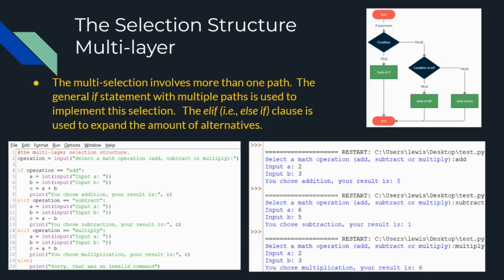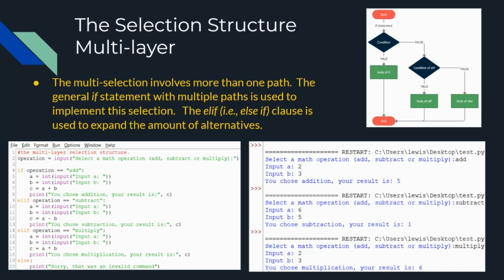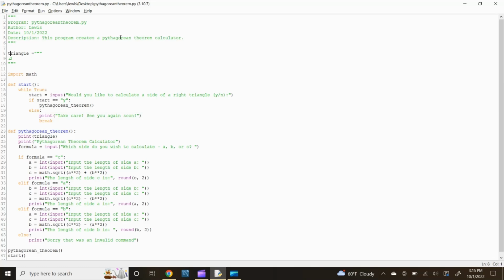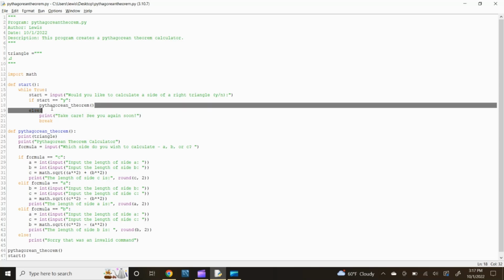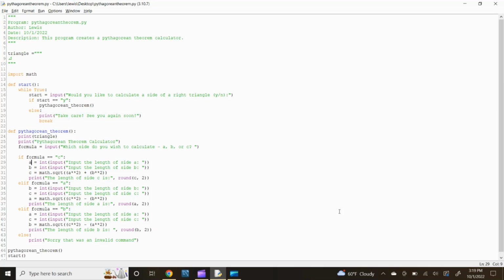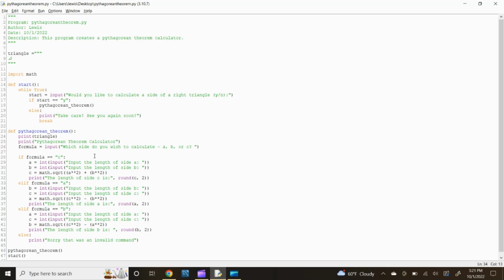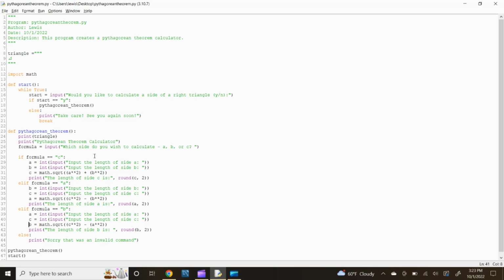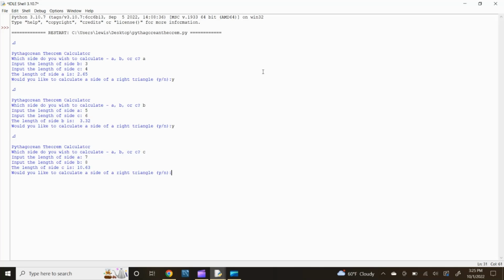Python - Pythagorean Theorem - Multi-Layer Selection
This video is a short tutorial of how to develop a Pythagorean Theorem calculator using Python multi-layer selection statements.  Best Viewing Video Quality - 1080p HD